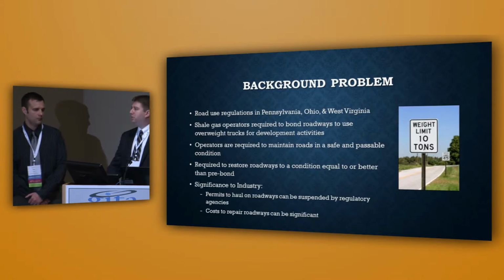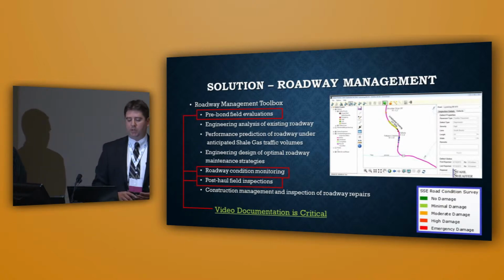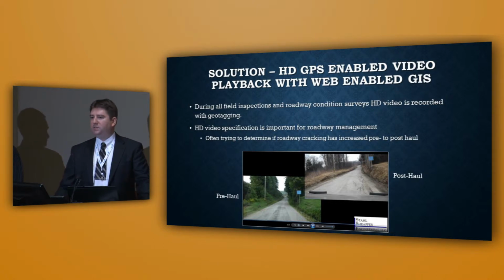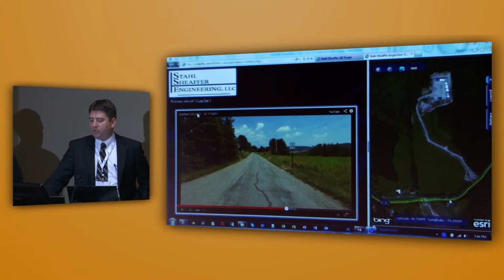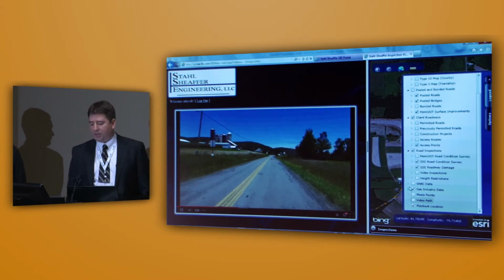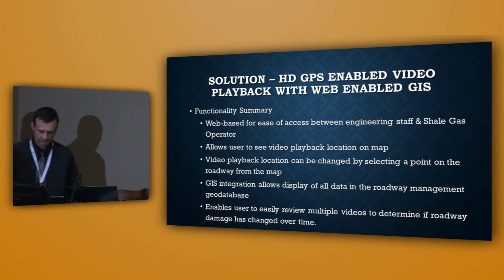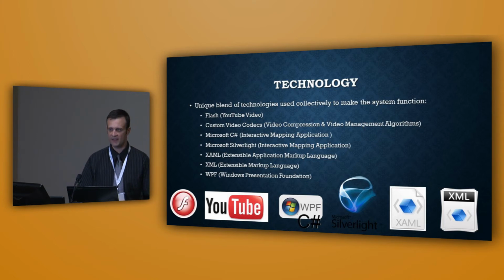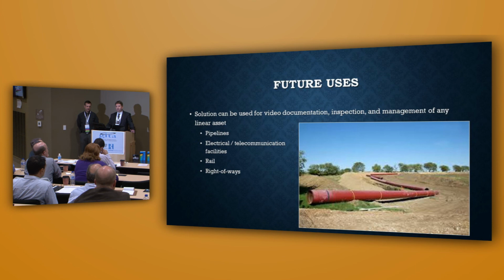EnerGIS Conference 2013 - Integrating HD GPS Video - Aaron Fayish & Matthew Smith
EnerGIS Conference 2013 - Integrating HD GPS Video with Web Enabled GIS to Analyze Pavement Defects for Oil & Gas Operations, delivered by Aaron Fayish, PE, PTOE of Stahl Sheaffer Engineering, and Matthew Smith of Development Faction

Geospatial Information Technology Association (GITA) Mid-Atlantic Chapter
Northeast Regional Energy GIS Conference